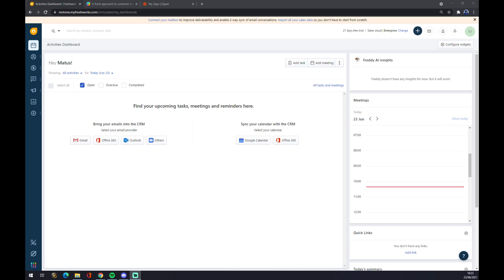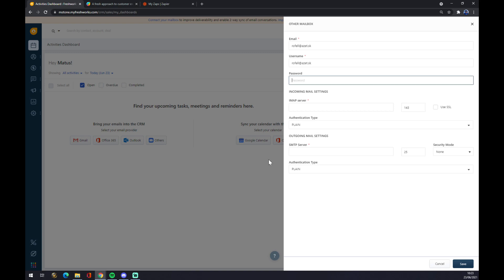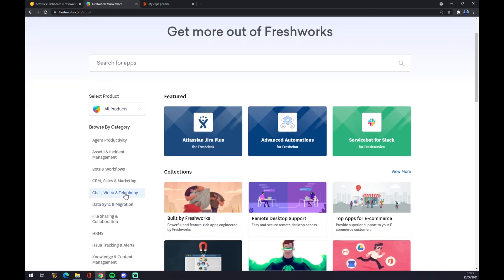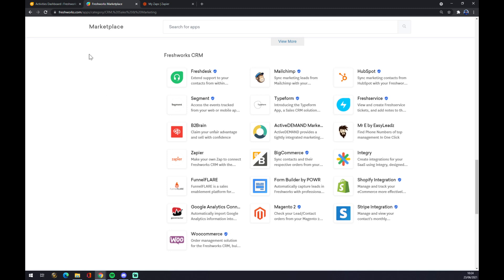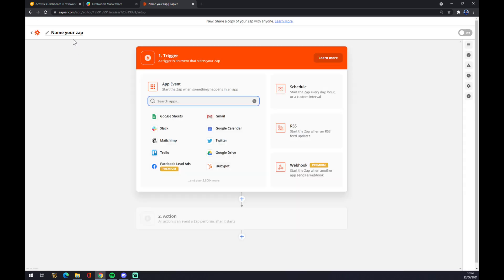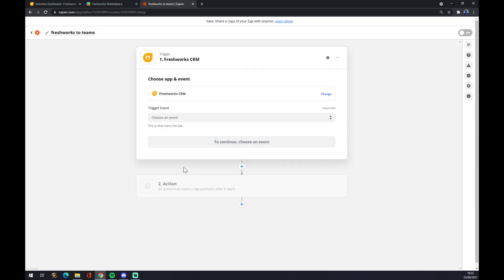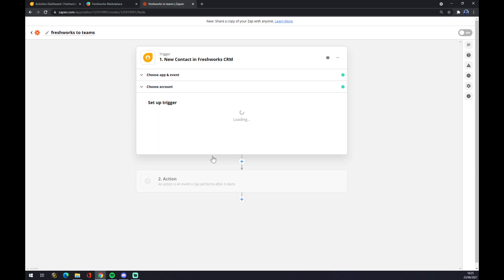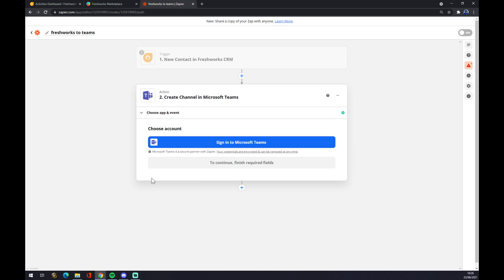How to Integrate Freshworks with Microsoft Teams